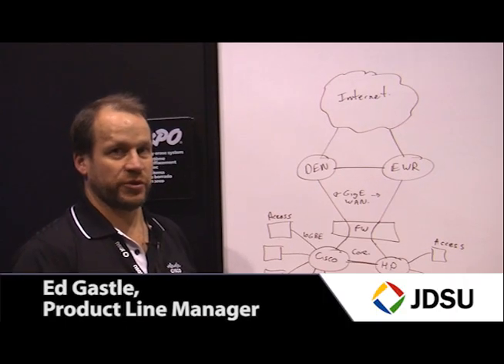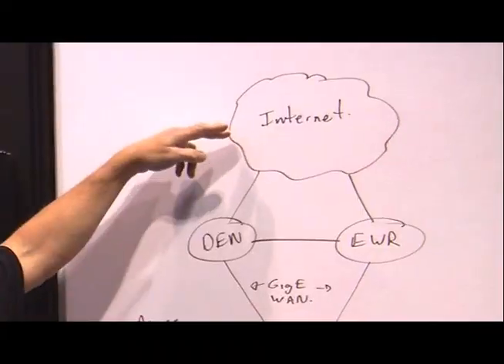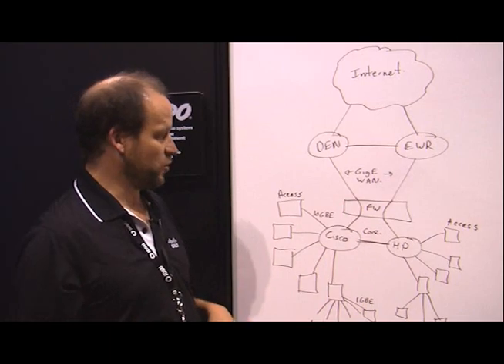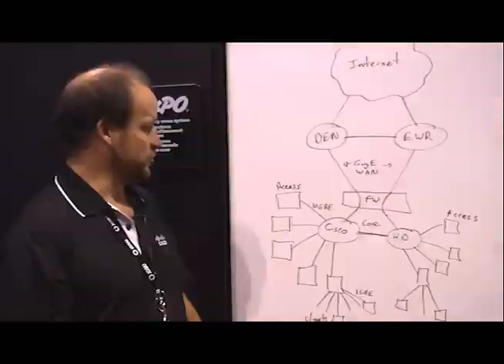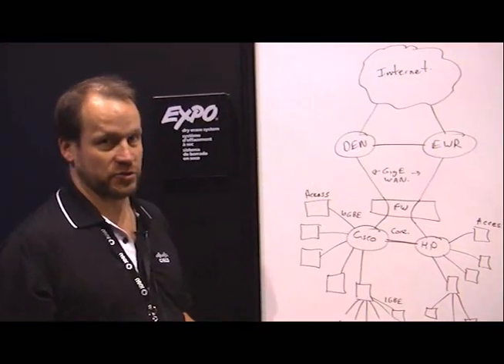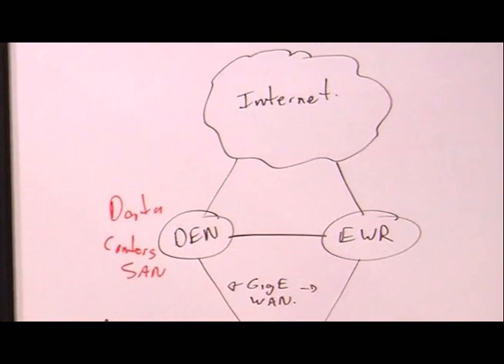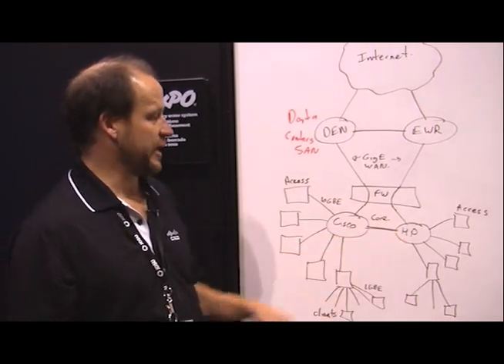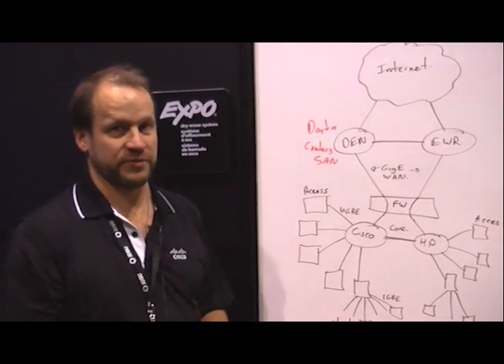Enterprise Network Overview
Overview of an Enterprise Network using InteropNET NYC 2011 as an example